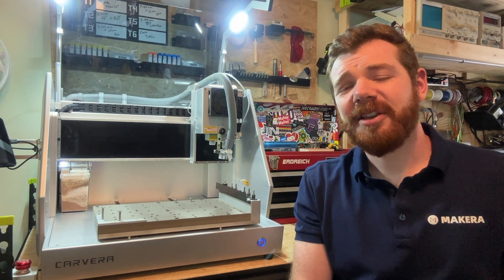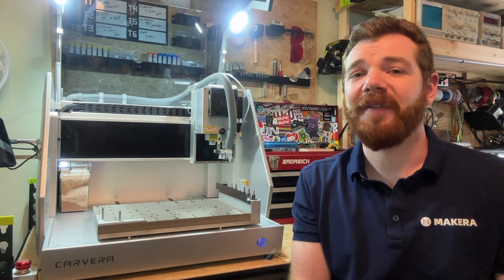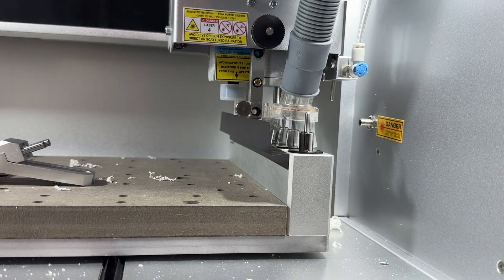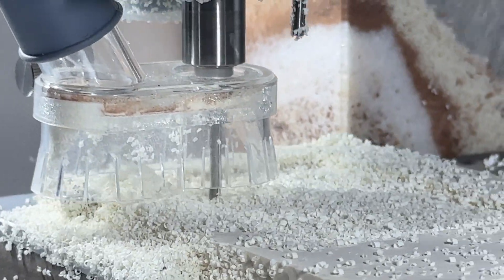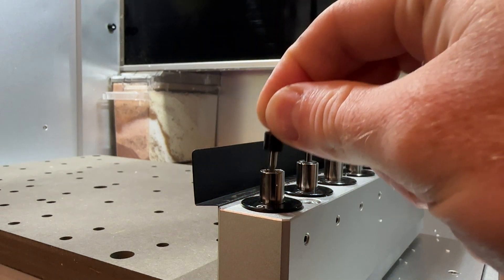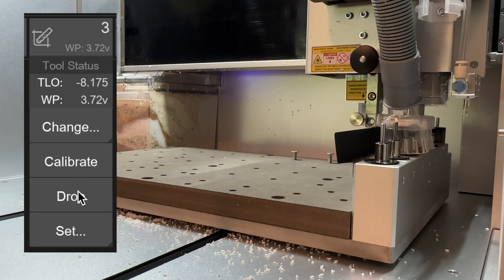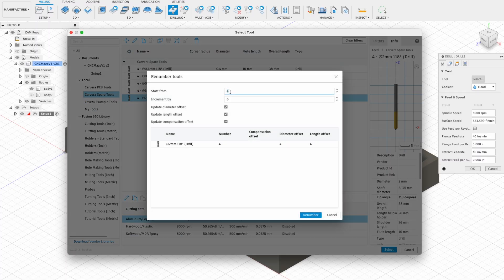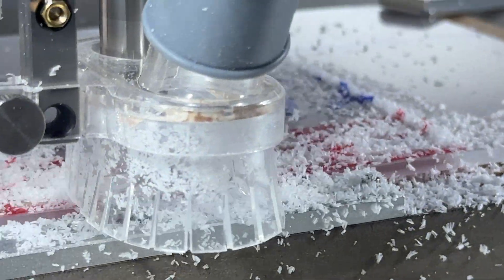How to Use the Automatic Tool Changer on the Carvera CNC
In this video, we are guided through loading, unloading, and using the automatic tool changer on the Carvera Desktop CNC by Makera! The automatic tool changer allows for users to pre-load up to 6 different bits in addition to the wireless Z-probe to enable complex machining with minimal effort!